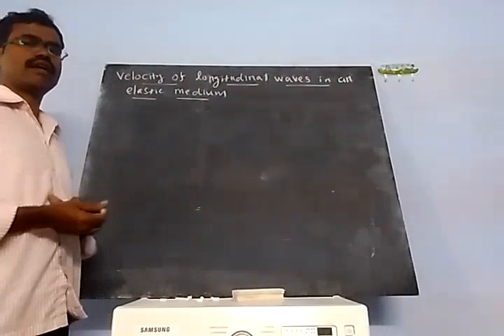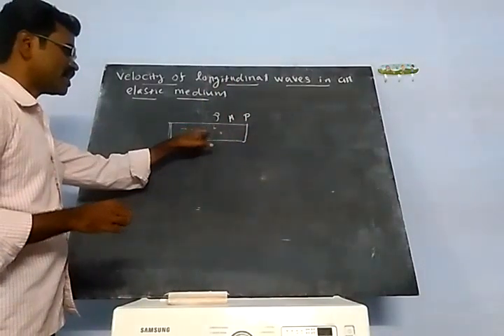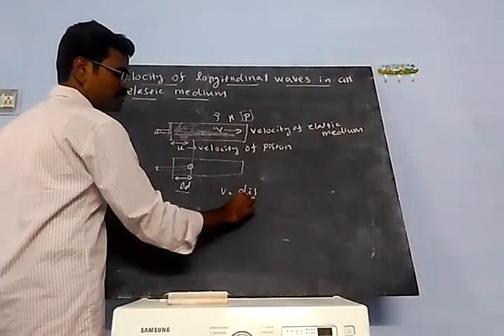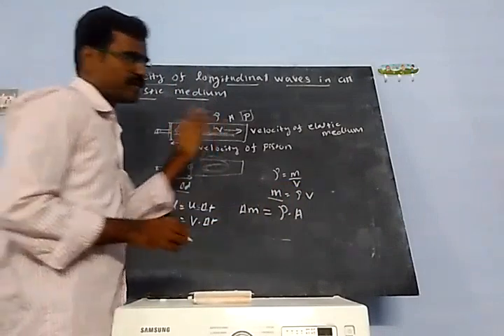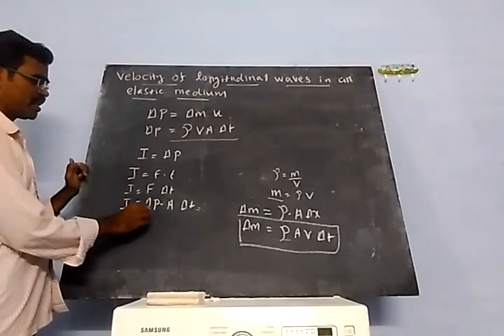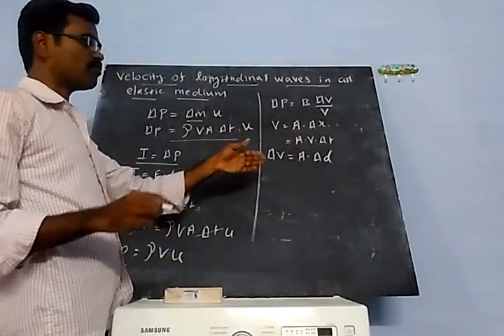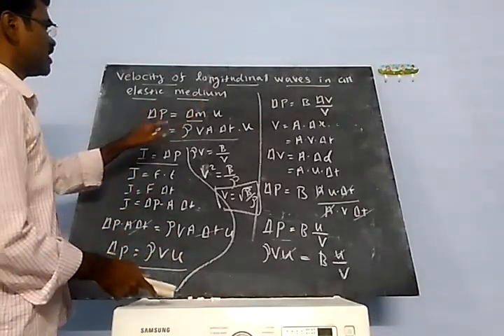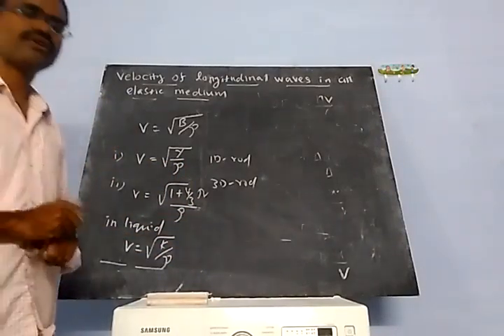velocity of longitudinal wave in elastic medium